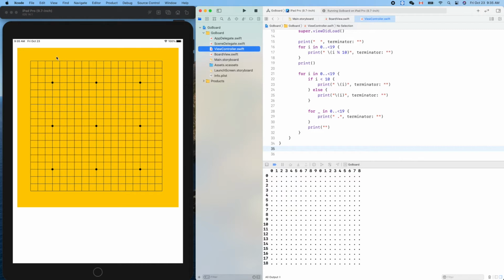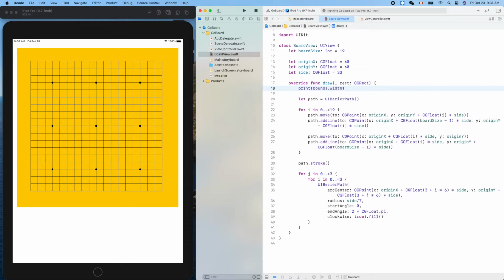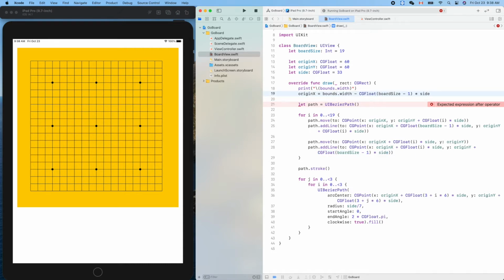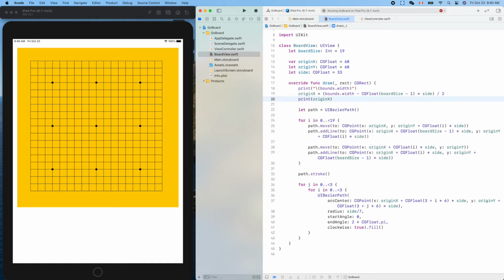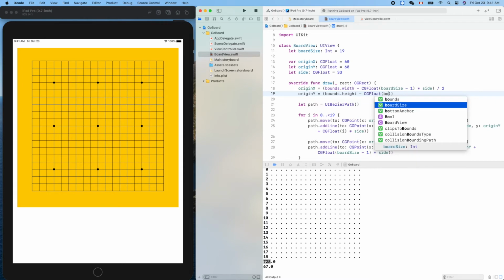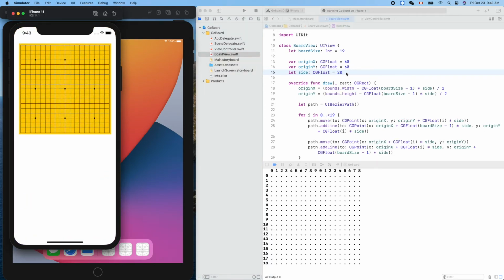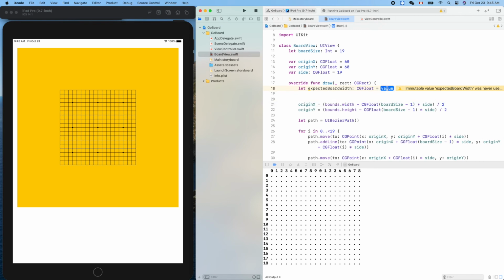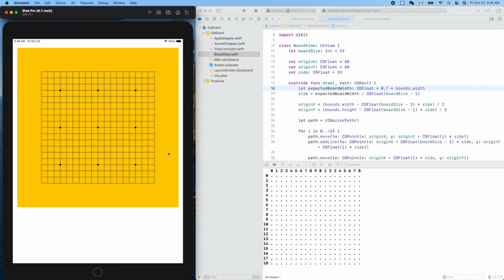iOS UIKit 021: Centering Go board grid on screen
Math is everywhere. How do you center a rectangle table in a room?